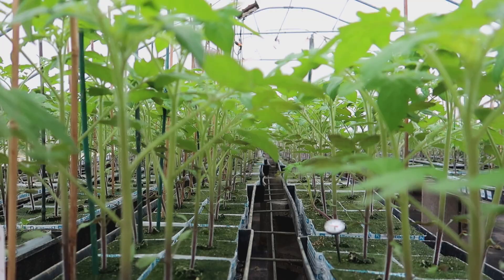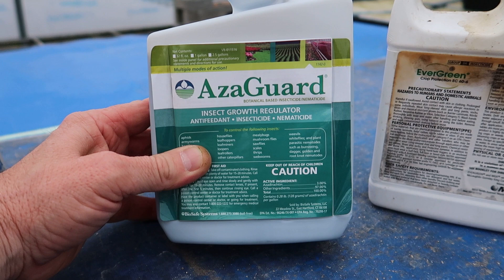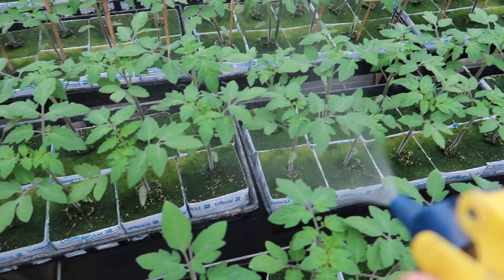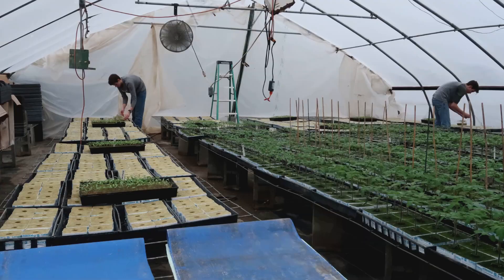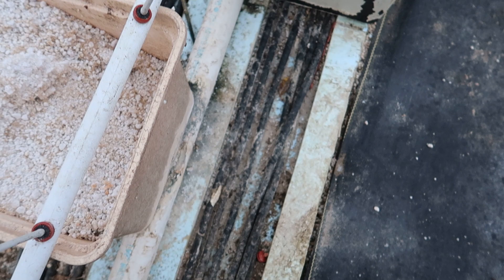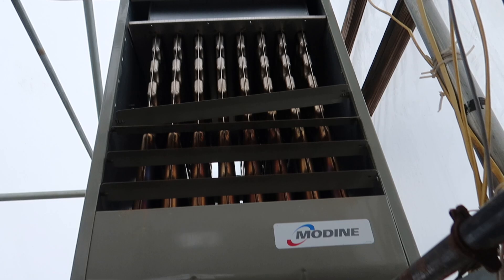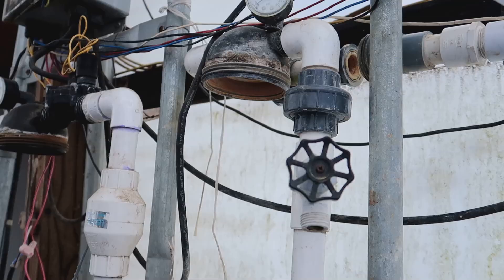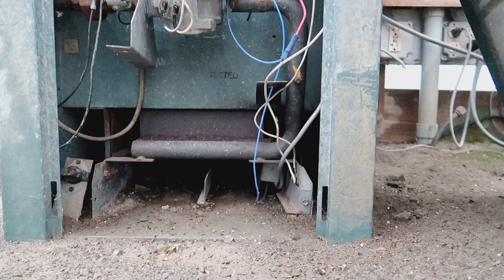Hydroponic Farming | Final Greenhouse Preparation Before Transplanting! | Wishwell Farms Vlog 4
Spraying thrips, working on the irrigation, getting the water heater and boiler going are just a few of the final tasks to finish as we near the transplant day of the first tomato crop for 2019.

Hennessy Hammocks
Hennessy Hex Rainfly
Double Black Diamond Down Quilt
SLEEP PAD Therm-a-Rest NeoAir Xlite
SLEEPING BAG
Altra Lone Peak 4 Trail Running Shoe
Altra Timp 1.5 Trail Running Shoe
Brooks Adrenaline GTS 19 Running Shoe
WATER FILTER Sawyer Squeeze Water Filter
RAIN JACKET Outdoor Research Men's Helium II Jacket
COOK POT Snow Peak Titanium Mini Solo Cookset
TENT STAKES Aluminum Spiral Stakes (4 Pack)
TENT STAKES MSR Groundhog Tent Stake Kit, 6-Pack
SPORK LIGHT MY FIRE SPORK ORIGINAL
SPOON Sea to Summit Alpha Light Long Spoon
CHAIR Helinox Chair Zero Ultralight Compact Camping Chair
FIRE STARTER InstaFire Granulated Fire Starter, All Natural, Eco-Friendly
HEADLAMP PETZL - ACTIK Headlamp
BUFF by Buff, Inc.
PILLOW Cocoon AIR CORE Ultralight Camp Pillow
PILLOW Klymit Pillow X Inflatable
SOCKS Darn Tough Hiking Socks
Altra Trail Gaiters LG/XL Lone Peak
TREKKING POLES Outdoor Products Apex Trekking Pole Set
UNDERWEAR Saxx Underwear Kinetic Men's Boxer Briefs Ballpark Pouch
REFLECTIX Bubble Insulation
DAYPACK Osprey Packs Daylite Daypack

BACKPACKING FOOD:
MOUNTAIN HOUSE
JELLY/JAM PACKETS Bonne Maman Strawberry Preserve Packets

CAMERA GEAR AND ELECTRONICS:
MAIN CAMERA Canon PowerShot G7 X Mark II
BACKUP CAMERA GoPro HERO4 Black Edition Camera
TRIPOD Pedco UltraPod II
BATTERY BANK Anker PowerCore 10000
DRONE DJI Spark, Fly More Combo